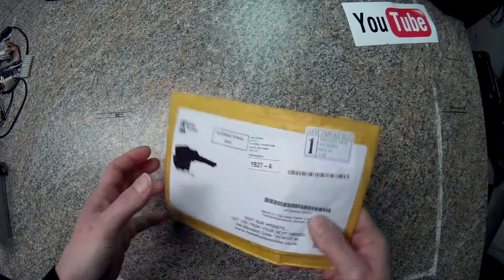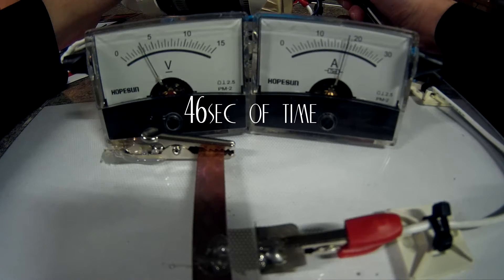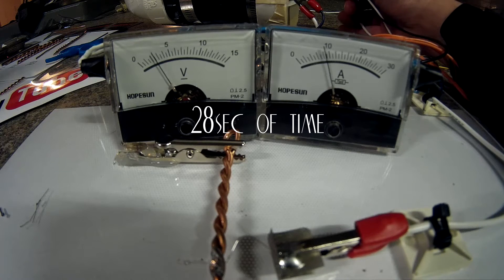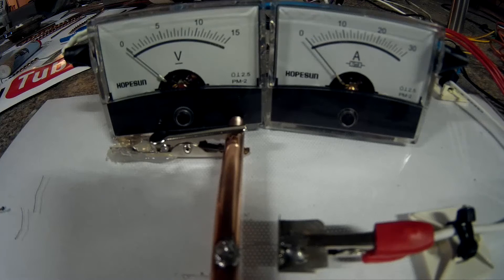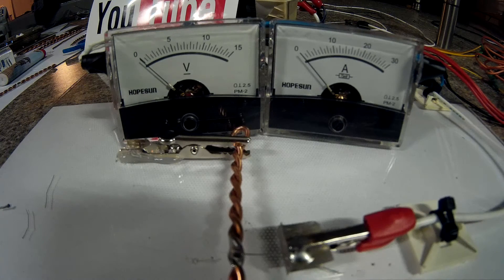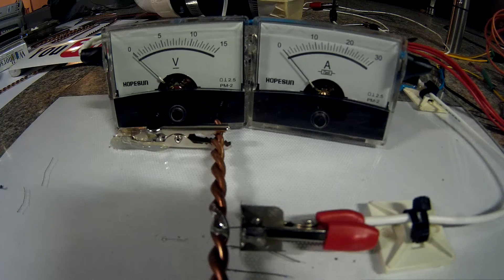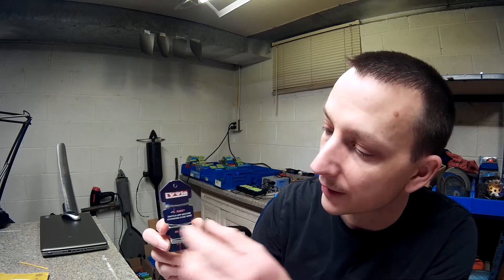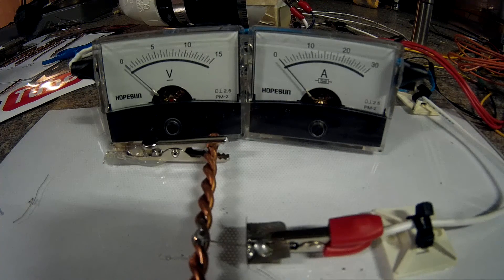Diy Tesla Powerwall ep25 1/4watt Resistors Revisited and 5 Amp Fuse Wire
I finally got the 5/15/30 amp fuse wire in the mail (from over seas lol). I also wanted to retest the 1/4watt resistors with the new test thingy and it shows interesting results.

This is the fuse wire I ordered and tested